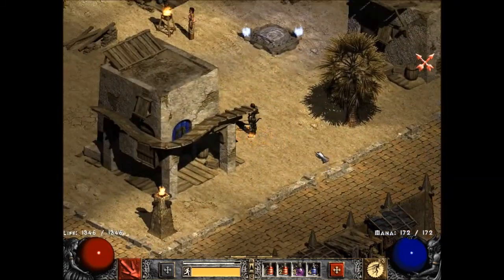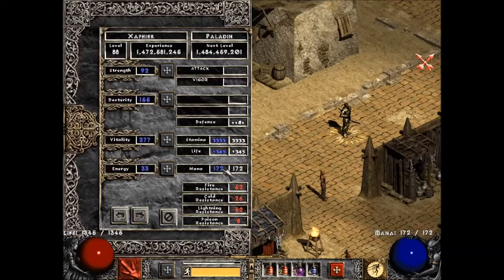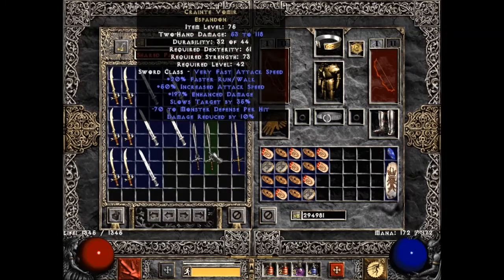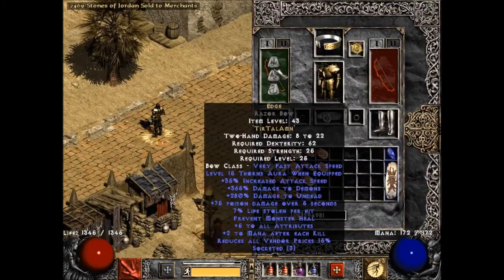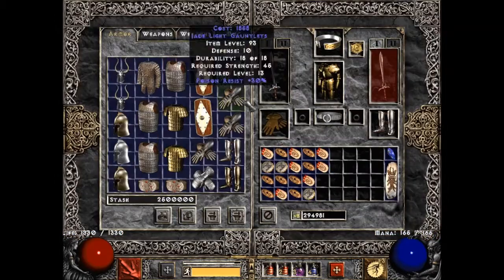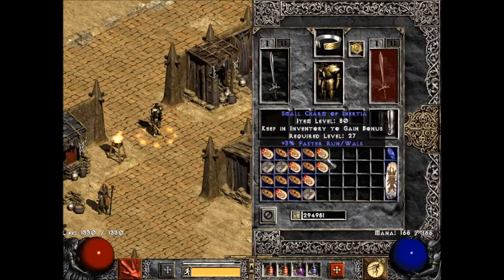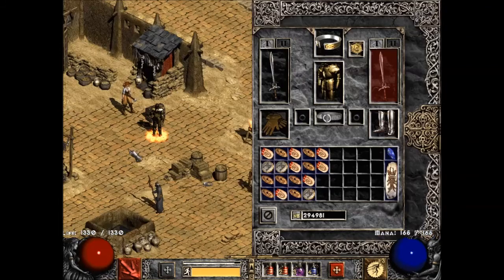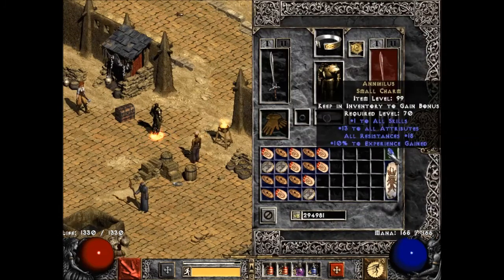Diablo 2 - The Non-Combat-Oriented-Build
Eh so if there is actually a cap, someone correct me in the comments about that but according to a wiki I looked at there is not one.
Nothing too strategic.